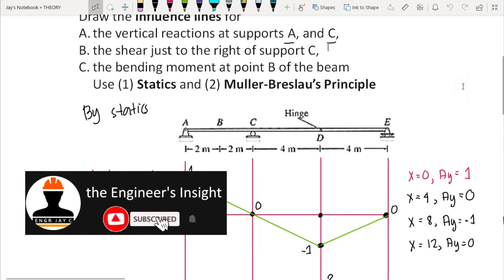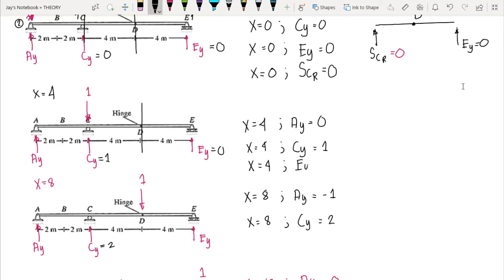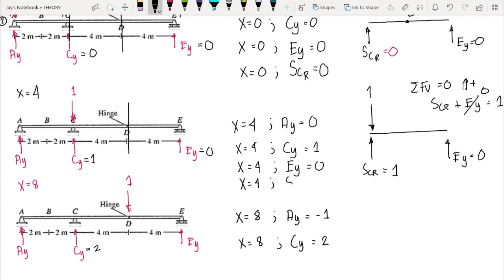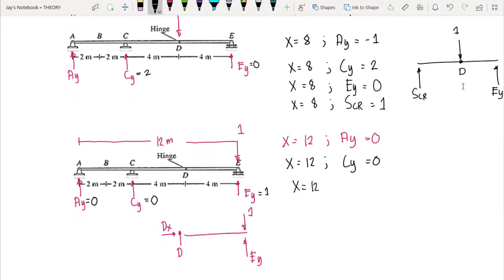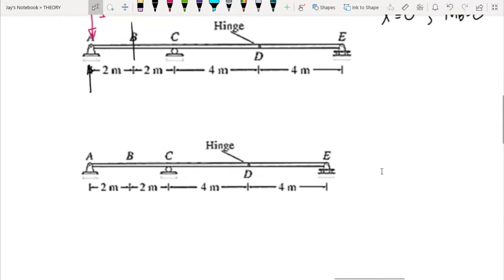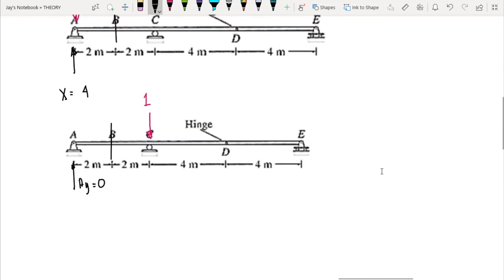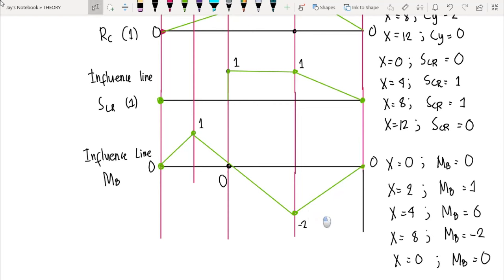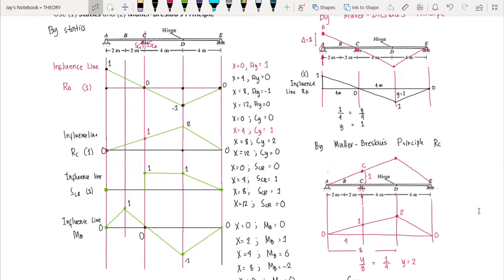Structural Theory | Influence Line of Beam Part 2 of 2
Learn to draw the influence line of Beam due to moving load

About me:
I love teaching and sharing knowledge to everyone.nd moment diagram and the deflection diagram of frame